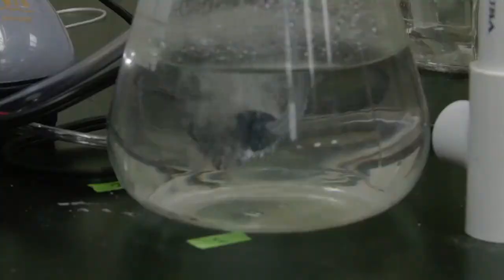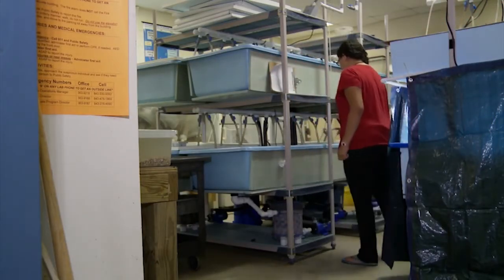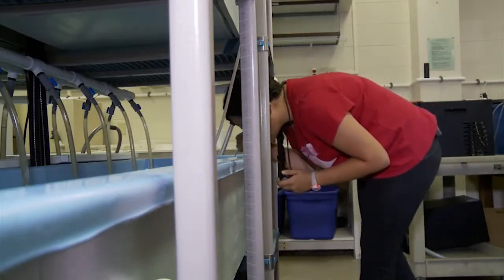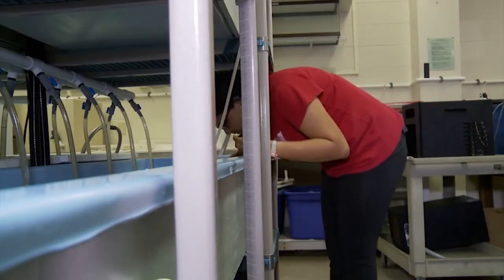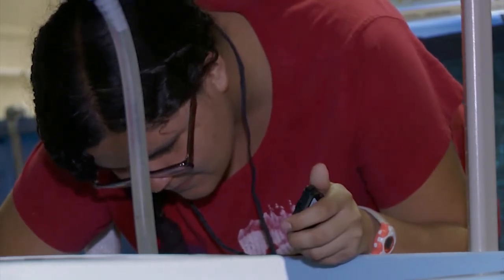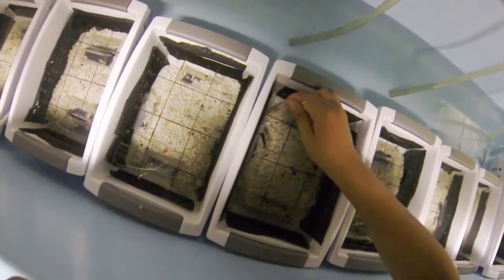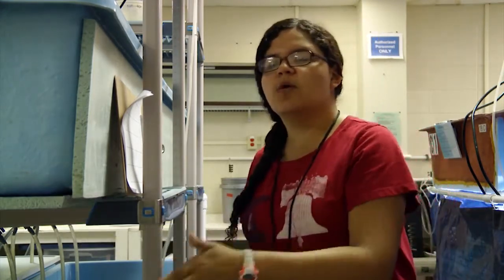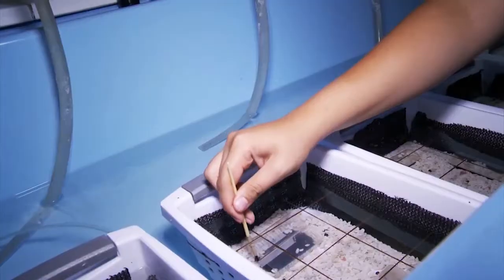Something Less Appreciated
Four interns in Fort Johnson, SC studying at the Grice Marine Laboratory are featured. The interns are a part of a 10-week REU (Research Experience for Undergraduates) program.